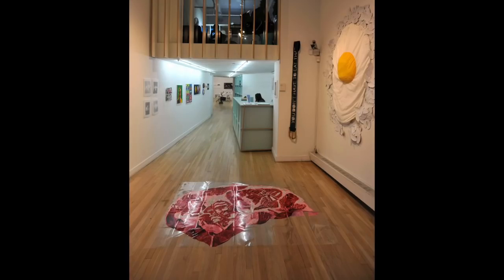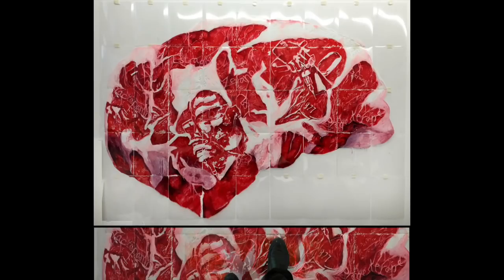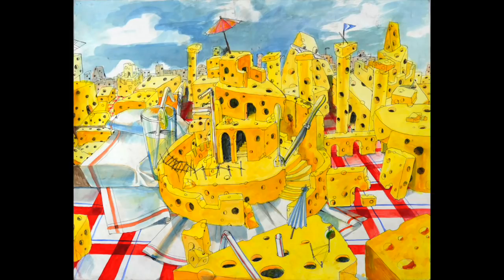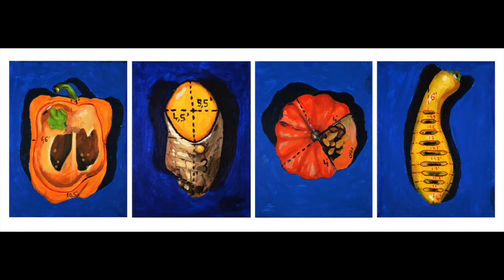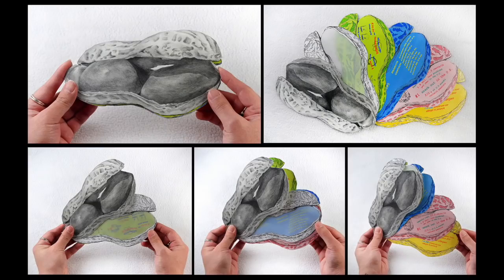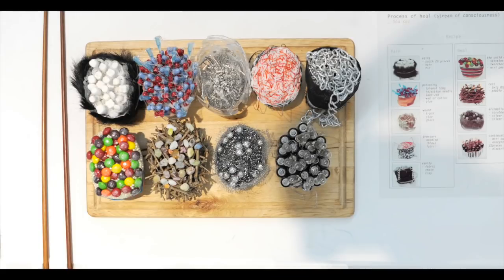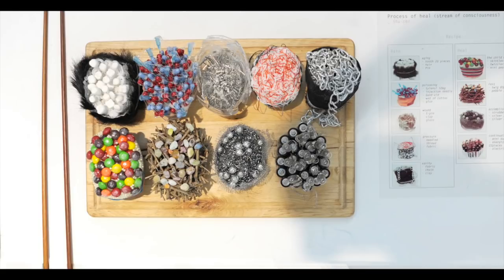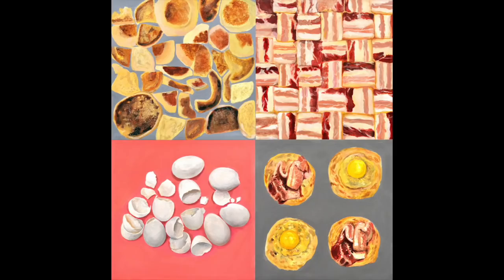**Accepted ART PORTFOLIO Examples inspired by FOOD!! PART 2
Hi Everyone!
Food imagery is recreated over and over again in countless compositional interpretations, and if done right, can be a fascinating subject for you to use in your Art Portfolio.

Here's some examples of accepted student work where they've used food as inspiration

We would love to help you guys make an outstanding art portfolio

Ashcan Studio of Art is now available online-  so no matter where you are you can join Ashcan's talented and inspiring community, so that you can get into the Art School of your dreams too!